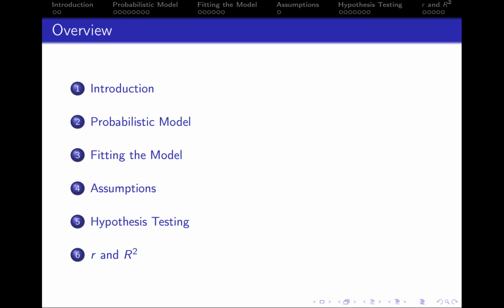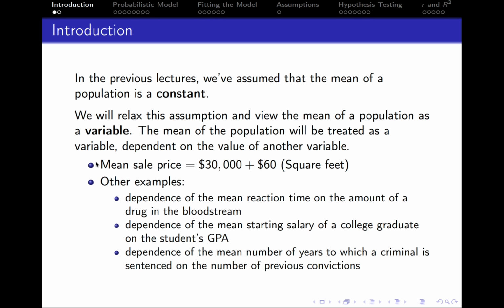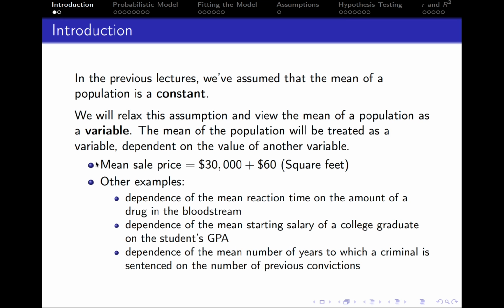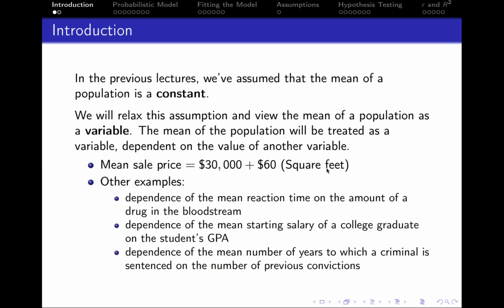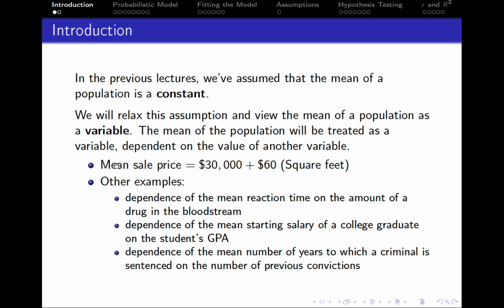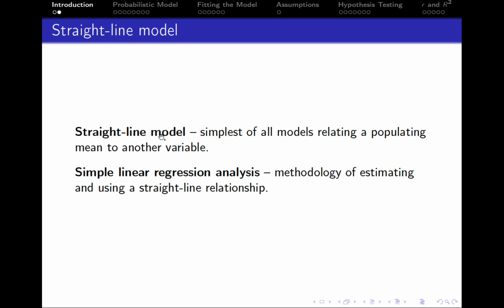11.1. Simple Linear Regression: Introduction